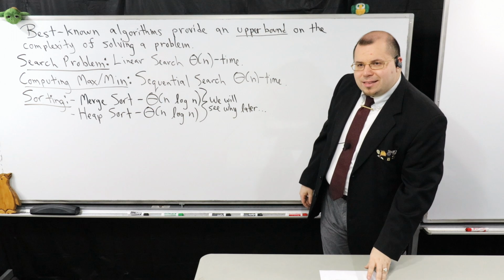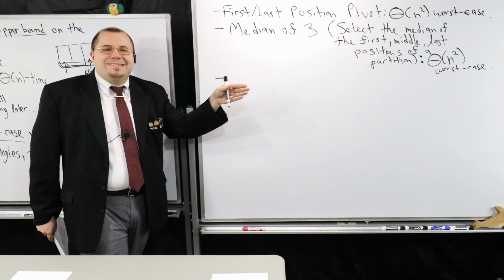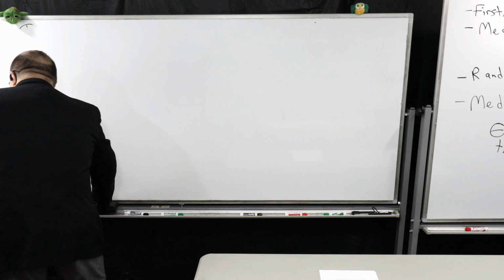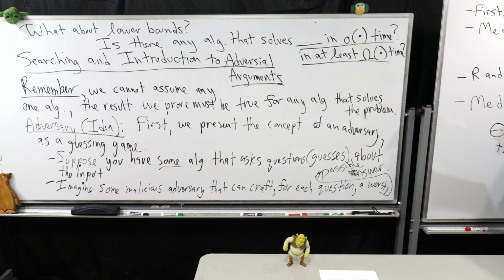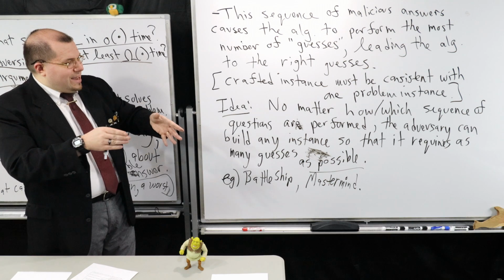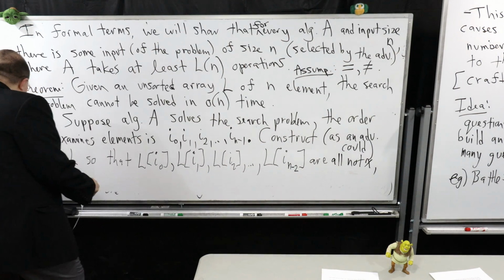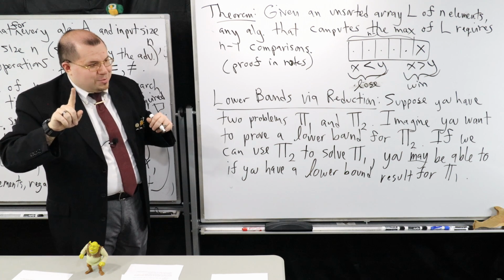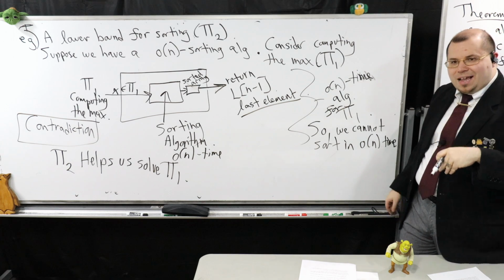W2022 CS 340 Lecture 7 (Upper Bounds, Sorting, Lower Bounds: Adversaries, via Reduction)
In today's class we discuss lower bounds, some concepts around sorting too!  Some nondescript character comes to help us talk about adversaries and we prove some lower bounds.  Next class I will show you one more lower bound result, before we move onto amortized analysis.

Time Stamps:
0:00 Opening
0:46 Recap, upper bounds on problems, sorting
21:40 Lower bounds, overview
24:29 Adversial arguments, examples (searching, computing max)
1:00:45 Lower bounds via reduction, linear time bound on sorting.